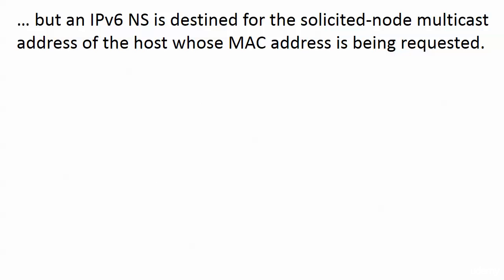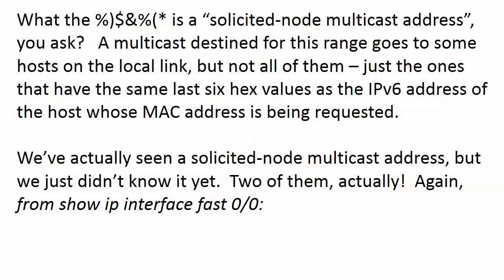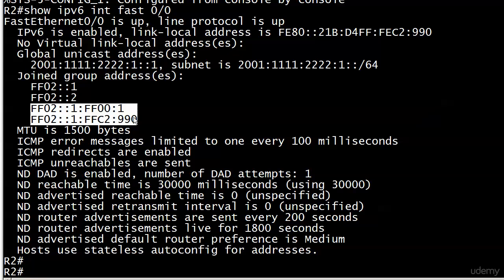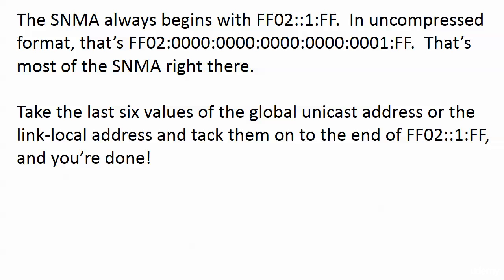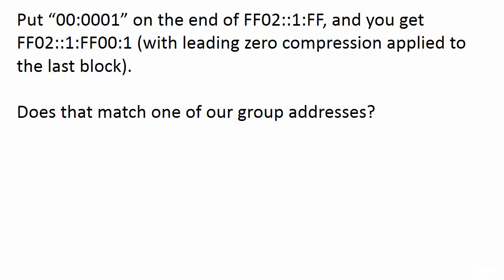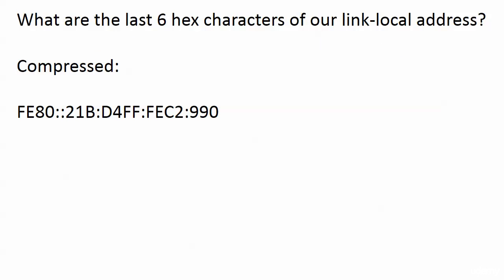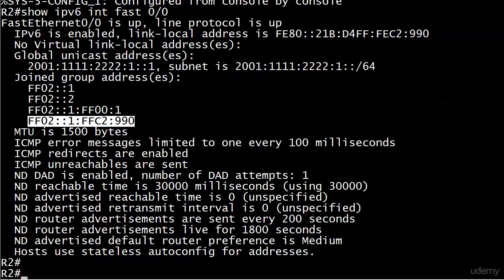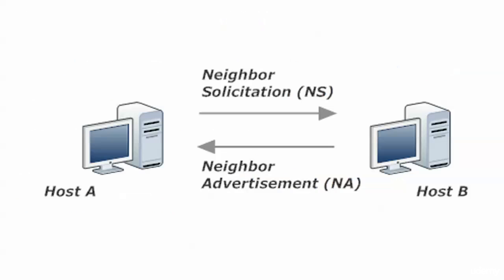109 IPV6 9 Host Discovery With NDP